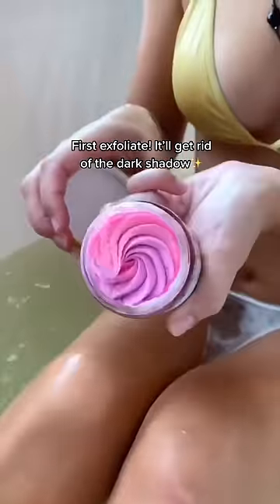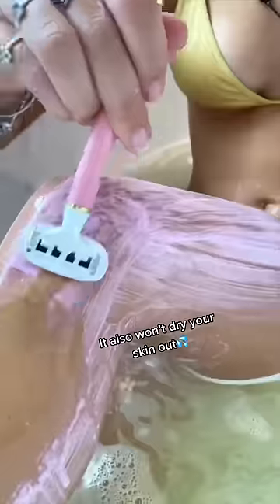BEST SHAVING ROUTINE FOR HAIRY LEGS